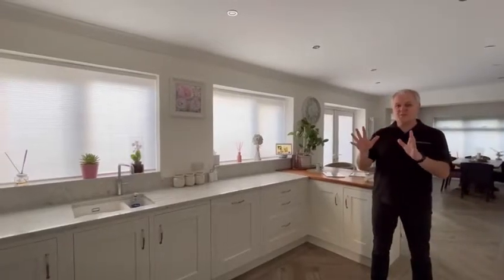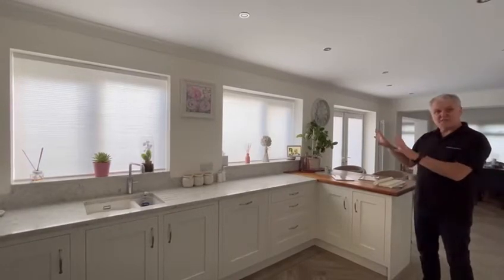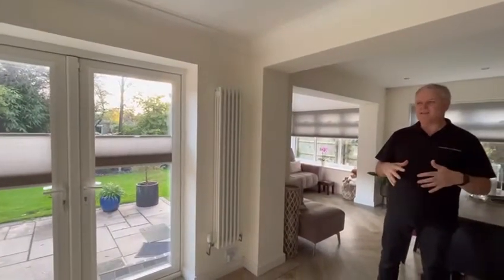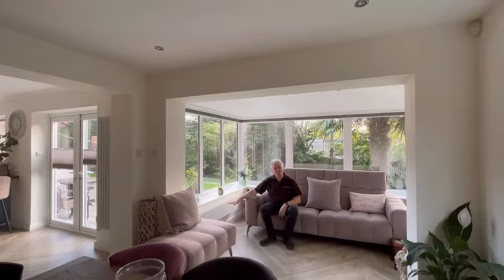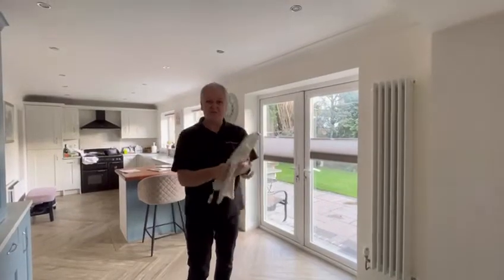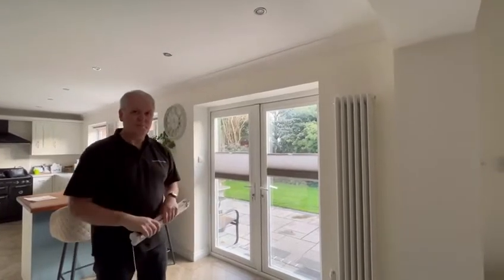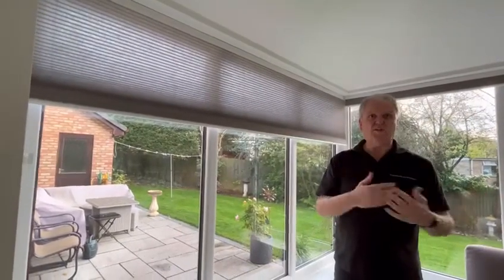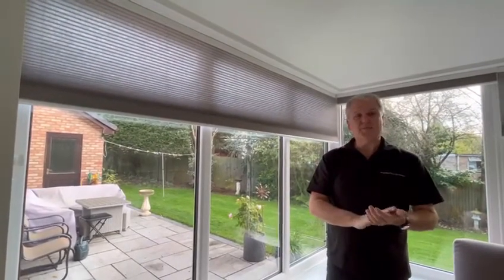How To Choose The Best Motorised Thermal Blind For Your Home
Video Title: How To Choose The Best Motorised Thermal Blind For Your Home
This is a video that shows how you can cover your windows and doors with thermal blinds to retain your warmth.
The blinds are operated via a hub which means they can be set to open and close at any time of day or night.
You can even close your blinds from your mobile phone on a beach anywhere in the world.
Take a look and see what you think.

More videos from " The Blinds And Shutter Company ":

◮ So what is a Panel Blind?